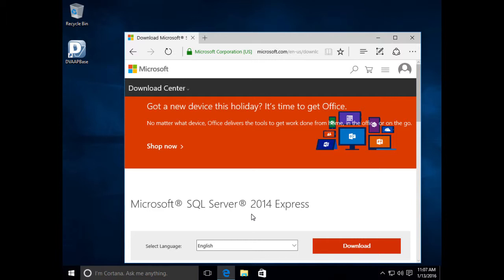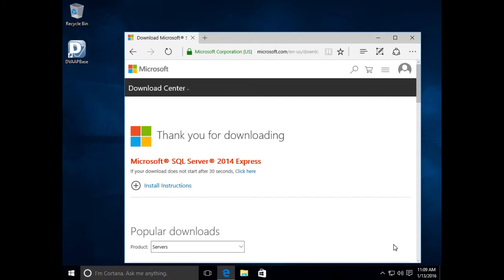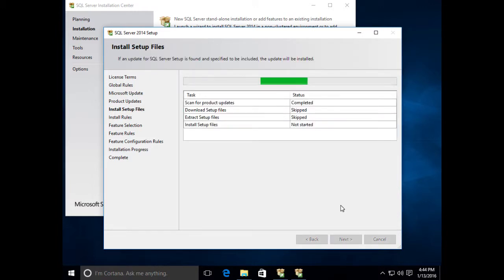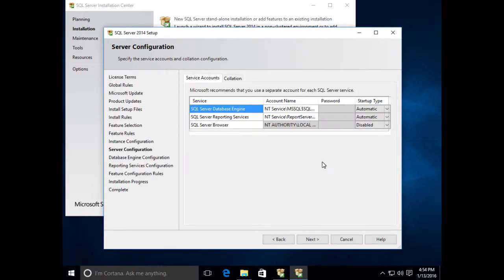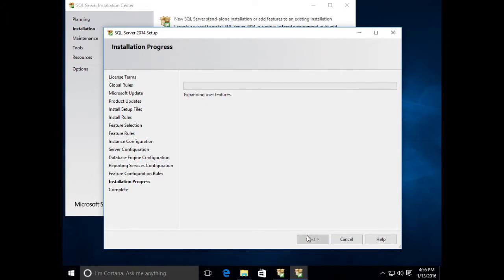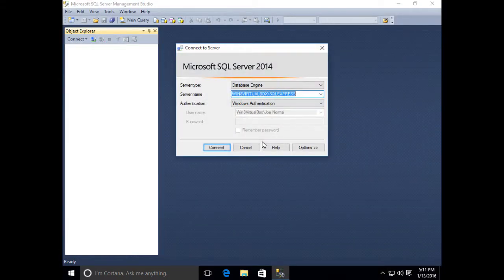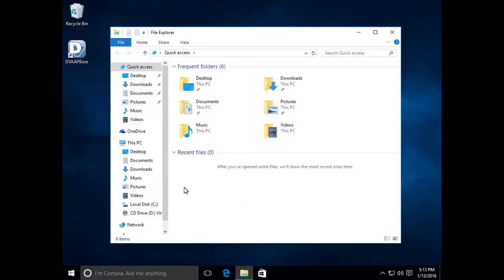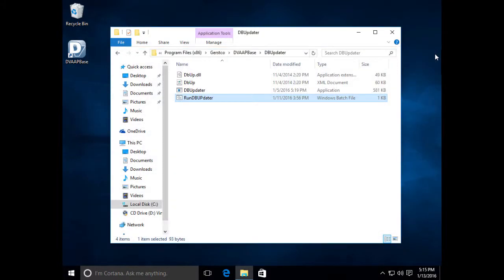SQL Server Install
Overview of the installation of SQL Server Express to use in a stand-alone DVAAPBase install.